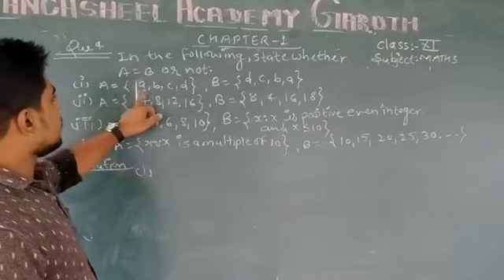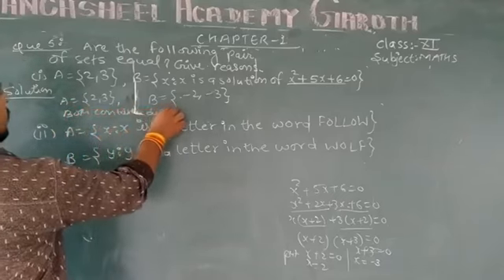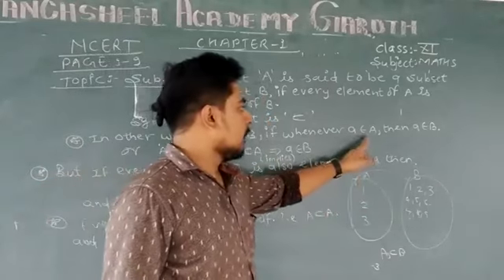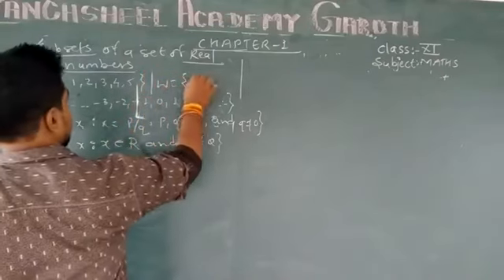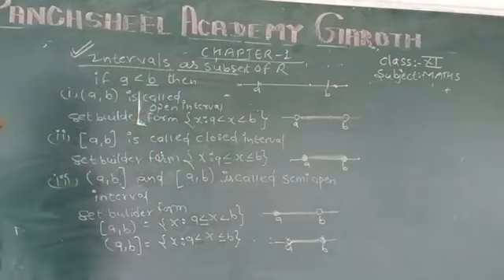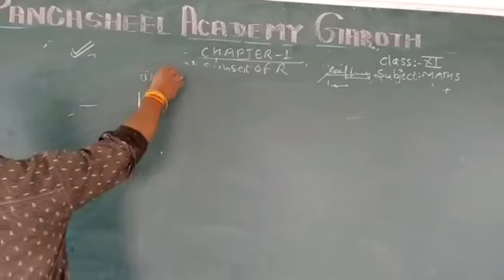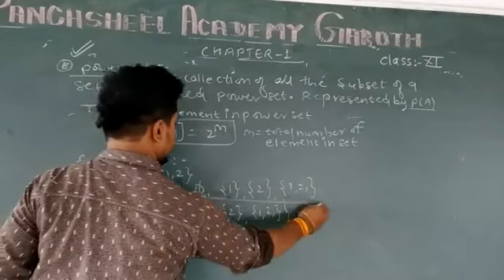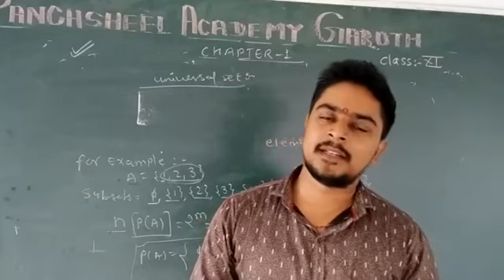Class 11th Maths Part2